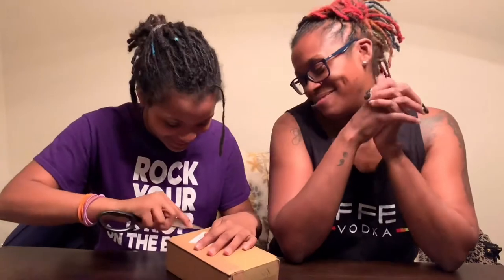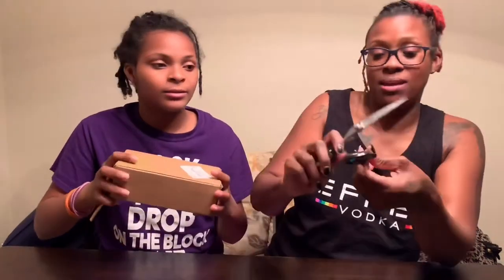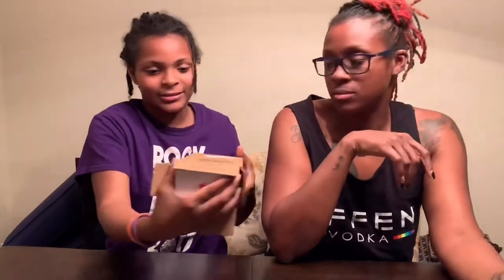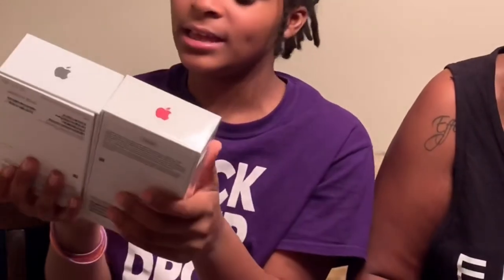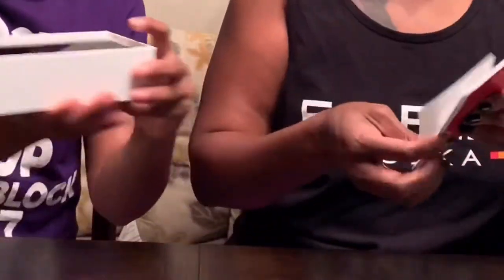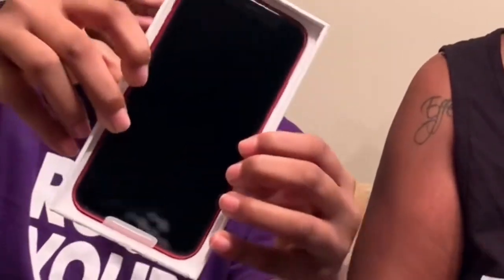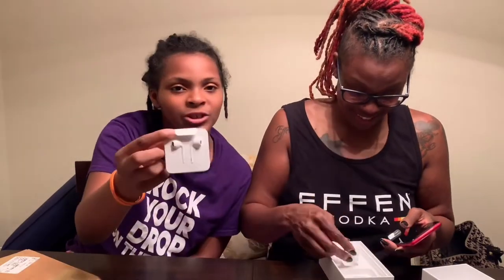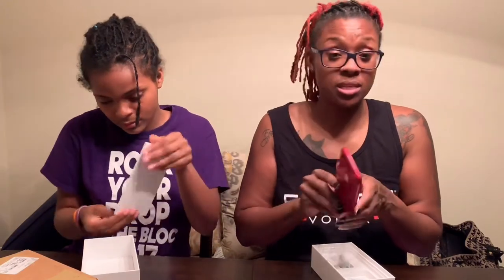Unboxing iPhone XR red (product)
Make an appointment. That would be so awesome.You can literally do all of that with this app called square up.com/sign up make sure you click the link all of the Instagram’s will be below in our usual description.

These are our personal instagrams:
Freedoms:
We also have created a instagram for both of us so you can see more of us.

We work really hard on our videos so support to become apart of the fantastic family.
We would highly appreciate it thank you.
Remember always stay fantasticly fantastic.